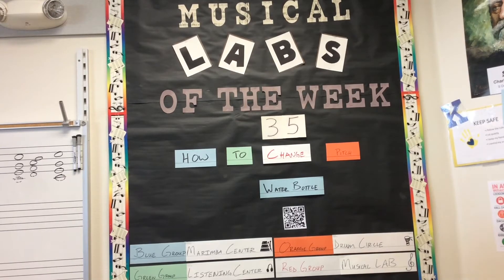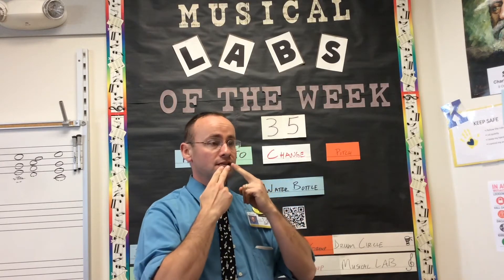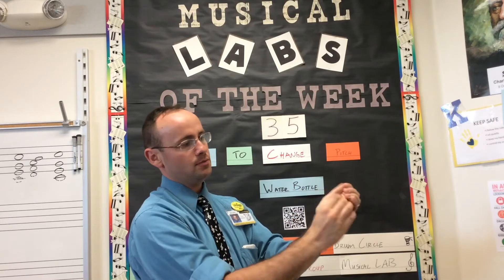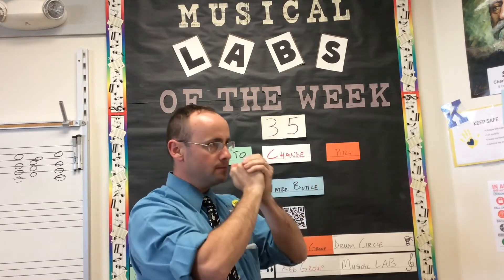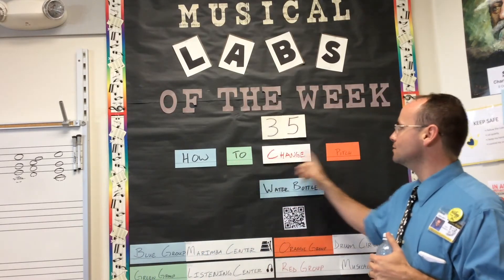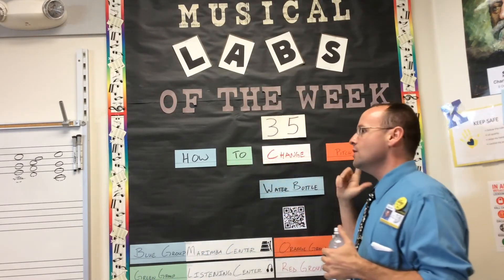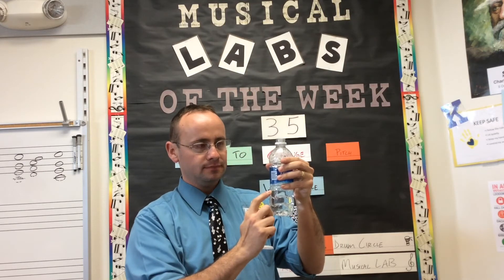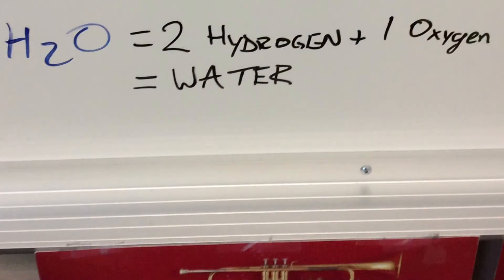How To Change the Pitch of a Water Bottle